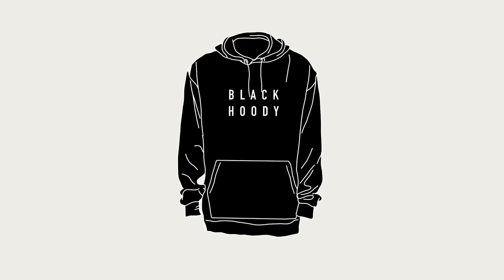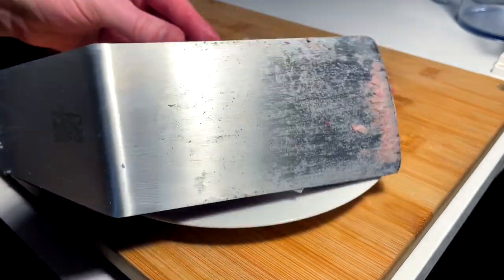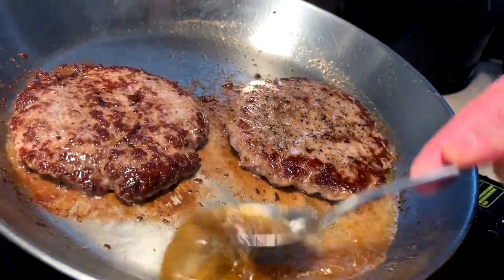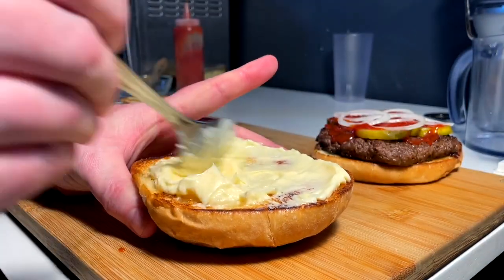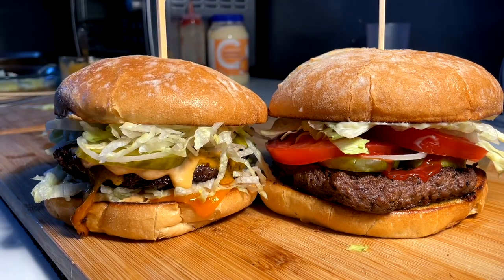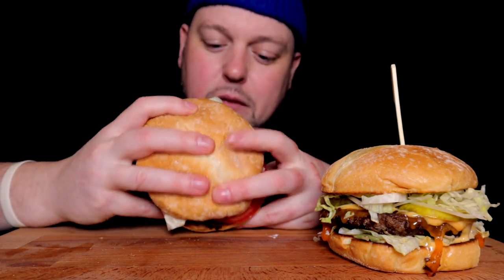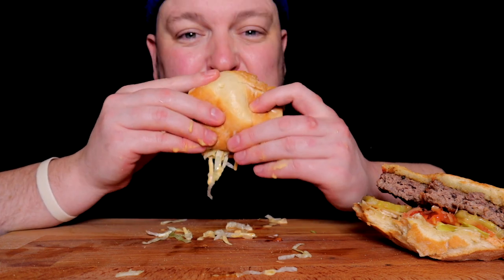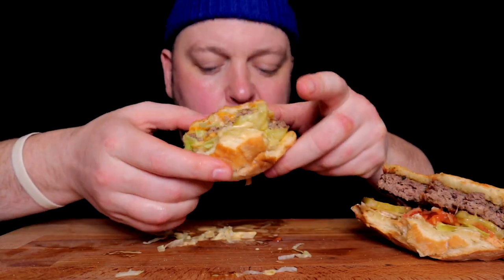WHOPPER VS BIG MAC GOURMET SHOOTOUT